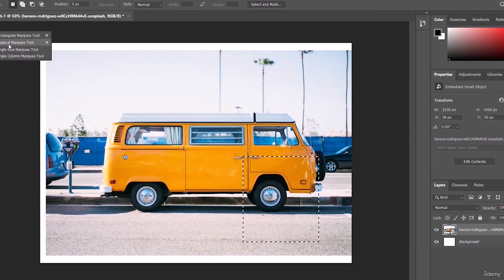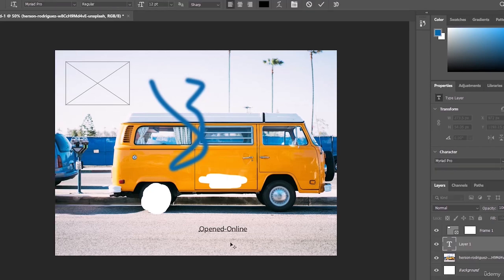🚨Start Here! Essential Photoshop Course for Beginners – Unlock Photoshop in 2025! Free Flow Edu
"🚨Start Here! Essential Photoshop Course for Beginners – Unlock Photoshop in 2025!"

Description:
Welcome to the Ultimate Photoshop Course for Beginners to Advanced! In this video, we kick things off by showing you the most important basics and why Photoshop is a MUST-HAVE for anyone interested in design, photography, and digital art in 2025. This introduction will give you everything you need to know to dive into Photoshop confidently!

👉 What you’ll learn:

What Photoshop can do for you in 2025
Key tools and features for beginners
Overview of the course structure